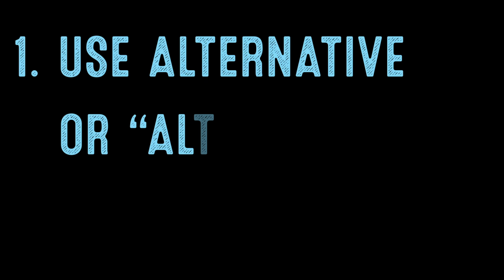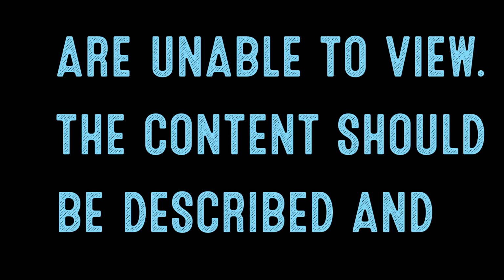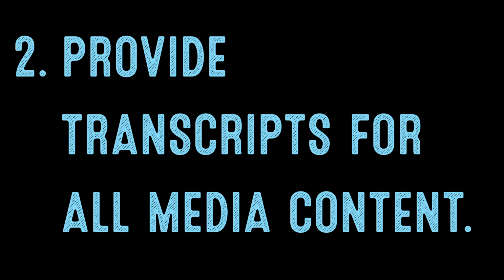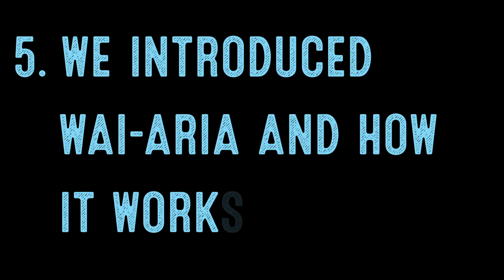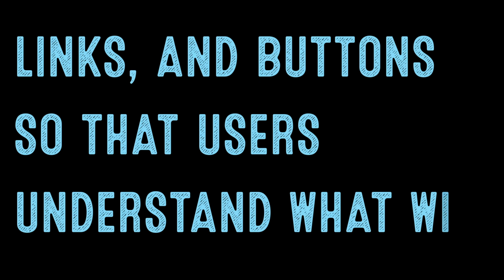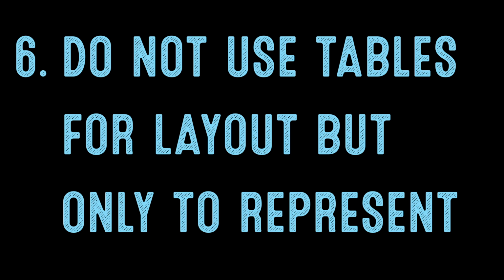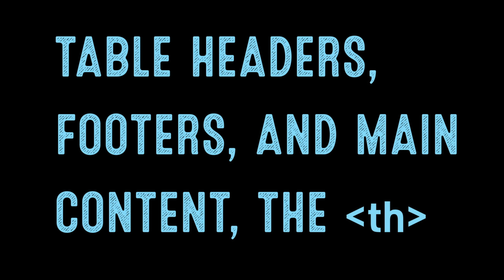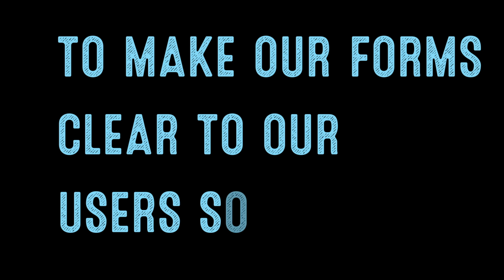Coding for Beginners: A Review of Key Points about Accessibility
So we have spent the last few weeks taking a look at key ways to make your websites more accessible. Here's a quick review:

1. Use alternative or "alt" text so that those with disabilities can access media content that they are unable to view. The content should be described and its purpose on the site explained.

2. Provide transcripts for all media content.

3. Clearly state the primary language of your website and identify instances where other languages are being used on your website.

4. Use good structure when building your website. A consistent and organized layout makes your website easier to navigate and good markup with clean code will make it better understood for those using assistive devices.

5. We introduced WAI-ARIA and how it works beyond HTML5 to make your websites more accessible. Aria labels are used to define all your navigation, links, and buttons so that users understand what will happen if a link or button is clicked. Aria landmarks help with the organization of your site and contribute to good structure.

6. Do not use tables for layout but only to represent tabular data and how to make your tables accessible using semantic markup to identify table headers, footers, and main content, the th element to identify columns and rows, and the scope attribute to add additional clarification for assistive devices like screen readers.

7. Similarly, we discuss how to use labels to make our forms clear to our users so that they understand what each input and button is doing.

8. Finally, consider consulting an attorney who specializes in disability law any time you are concerned that you are not doing enough with regards to ADA compliance. Although we can help you get on the right track, this is not a substitute for legal advice.